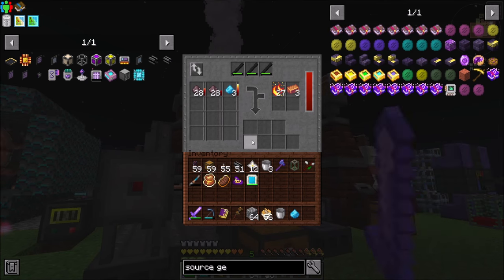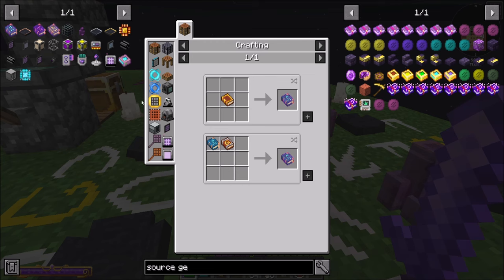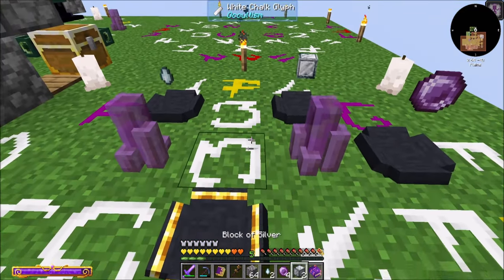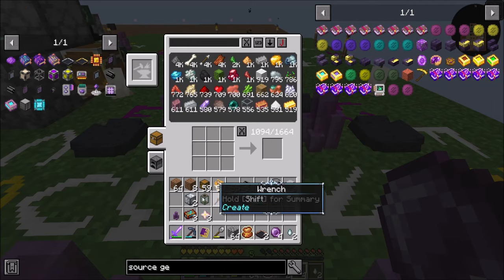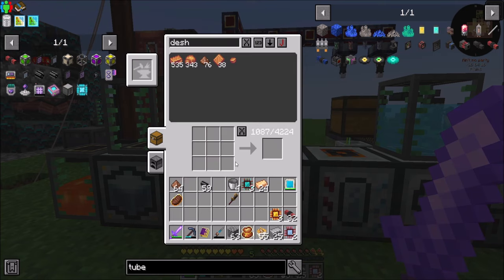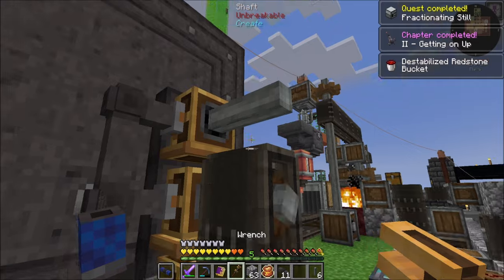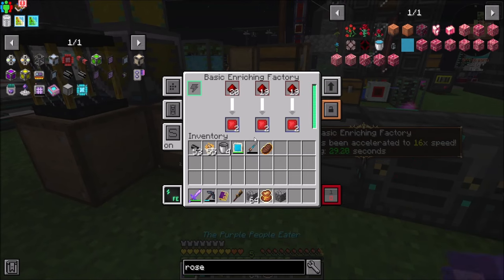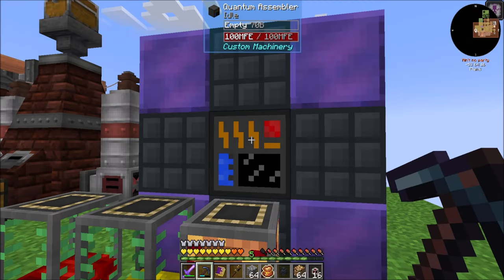FTB Skies Expert Ep65 Autocrafting Progress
MORE progress towards autocrafting!